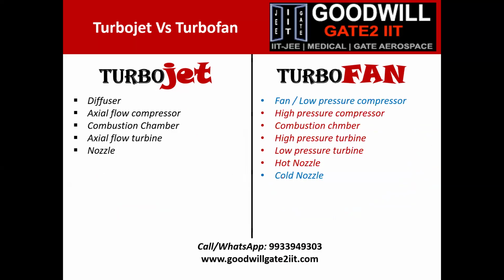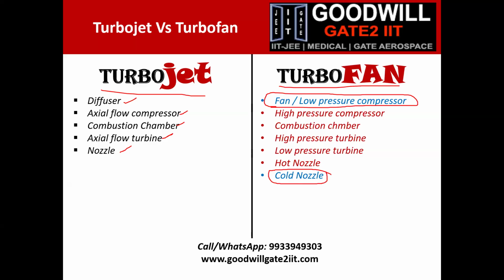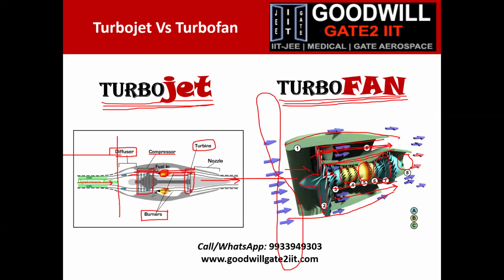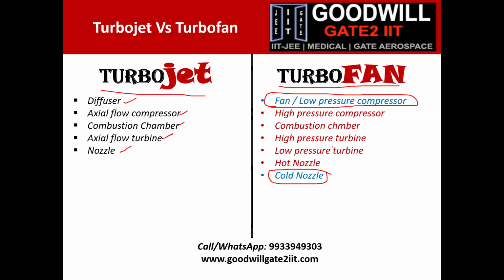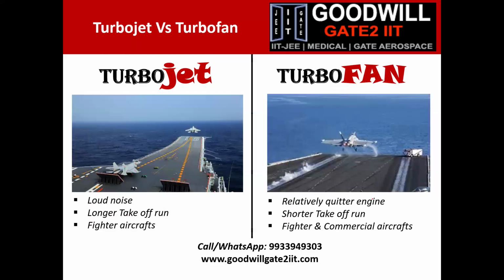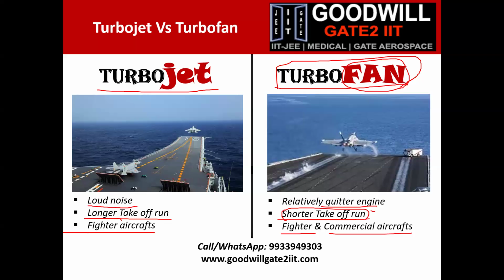Turbojet vs Turbofan Engines | GATE Aerospace videos | GATE AE | GATE Aerospace Engineering 2026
GATE 2026 Aerospace Online Coaching | GATE Aerospace Preparation | GATE AE Lectures I GATE Aerospace videos

GATE 2026 AE Propulsion - Turbojet vs Turbofan engines
Start your preparation with a proper plan, don't compromise on faculties. Strong foundation and basics will definitely take you long way in your Aerospace career.

Best GATE Aerospace Live Interactive Online Coaching Classes | Recorded Classes | Distance Learning | Online Test Series I Study Material
Admissions open | Hurry up..

GATE AEROSPACE Classes and Courses :
1. Online Live Interactive classes
2. Video Lecture Series
3. 250+ Online Tests Series
4. Study material(Hard copies)
5. Assignment sheets
6. Doubt Clearing Sessions
7. Formula Sheets

GATE Result-
GATE 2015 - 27 students in top 100

GATE 2024 - AIR - 1, 5, 30+ students in top 100

- 29 students in top 100
- 191 students qualified

GATE 2018 - AIR- 3, 58, 66, 78, 78, 84, 87 and many more.

PSU selections- HAL, NAL, DRDO & BEL
MNC selections- Boeing, GE Aviation, Airbus, Capgemini, Alten